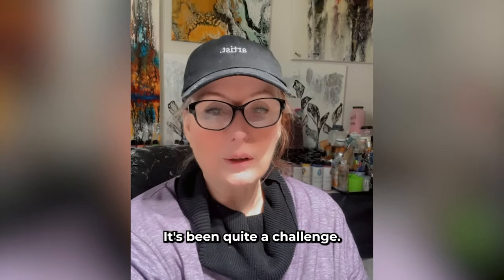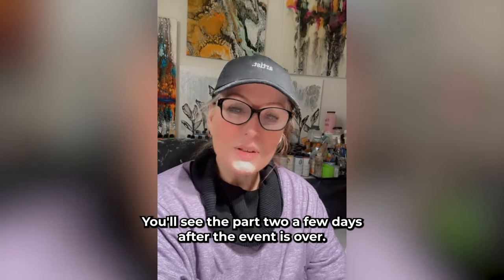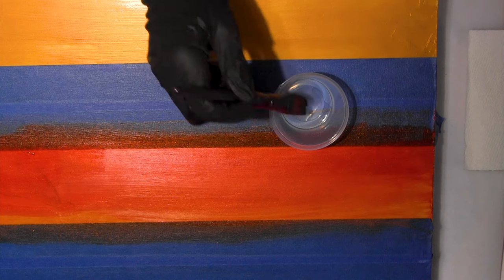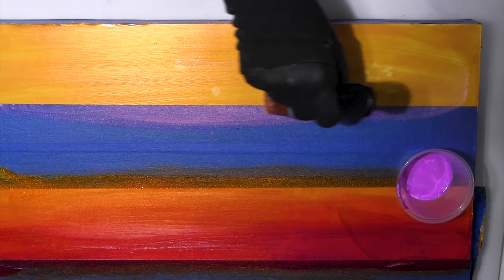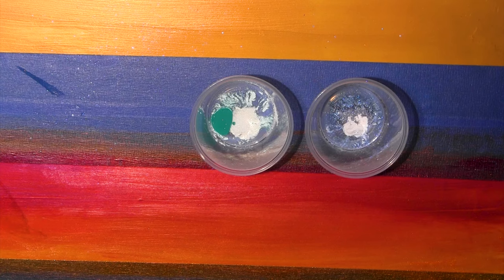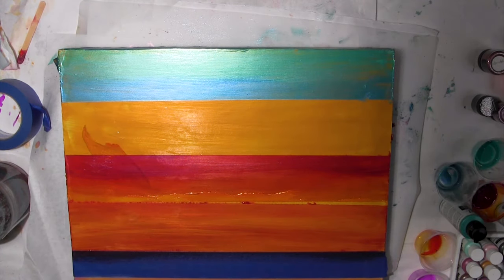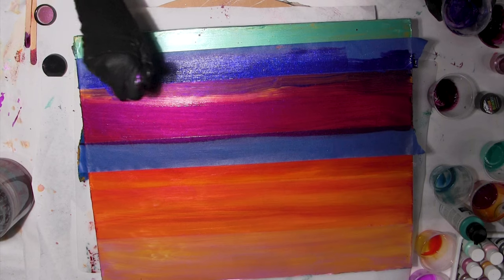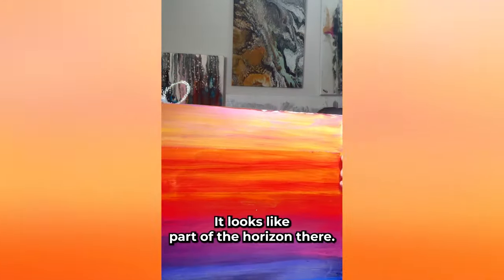Mastering Shimmering Glazes: Primary Elements & PrizmPour Revealed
Join Leslie Ohnstad, developer of ColourArte paint products, as she introduces a new way to mix and use Primary Elements Dry Paint system. Mixing the color in JoSonja Varnish and used as a glaze over a dried PrizmPour base coat.

Most of the Primary Elements colors and from this month's featured set

Welcome to the ColourArte Fall Educational Event - “Cornucopia of Color”.
We have so much fun bringing these events to you and hopeyou enjoy learning the multitude of ways that ColourArte products can be used. There are 15 artists presenting a Premier video over the course of Saturday 10/14 and Sunday 10/15.

GRAND PRIZE
To be entered for the GRAND PRIZE of a $400 shopping spree, watch all 15 videos, in order, listen for the secret word(s). These words will form a phrase. Submit that phrase to the Colourarte website November 3.
Winners will be announced 11/6/2023
Names will be randomly drawn, the winner will receive a mini Prizm Pour set.

Products used:
Section One: Pastel glazes
1: Mix ½ scoop Bling it Interference Violet with a couple drops of Vivid Intense fluorescent purple and ¼ tsp JoSonja Varnish

2: Mix ½ scoop Bling it Interference Red with a couple drops of Vivid Intense fluorescent pink and ¼ tsp JoSonja Varnish
Section 2: Orange Colors
1: Mix ¾ scoop or Harvest Moon with ¼ tsp JoSonja Varnish
2: Mix ¾ scoop or Madagascar Ruby with ¼ tsp JoSonja Varnish

Section 3: Peach colors
1: Mix ¾ scoop or Papaya Coco with ¼ tsp JoSonja Varnish
2: Mix ¾ scoop or Padparadscha with ¼ tsp JoSonja Varnish

Section 4: Red Violet and Blue Violet
1: Mix ¾ scoop or Rhapsody Rose with ¼ tsp JoSonja Varnish
2: Mix ¾ scoop or Aubergine with ¼ tsp JoSonja Varnish
3: Mix ¾ scoop Prussian Violet withy ¼ tsp JoSonja Varnish

Section 5: Blue and green teals
1: Mix ½ scoop Bling IT interference green + ½ scoop or Persian Teal + 1 drop Vivid Intense Cobalt Teal with ¼ tsp JoSonja Varnish
2: Mix ½ scoop of Bling It Angelwings ¼ scoop interference Blue + ½ scoop Nantucket Blue + 1 drop Vivid Intense Indigo Teal with ¼ tsp JoSonja Varnish